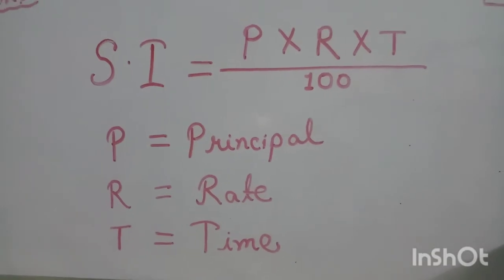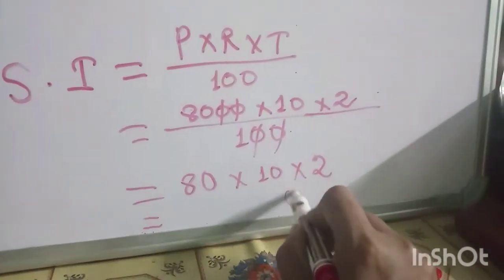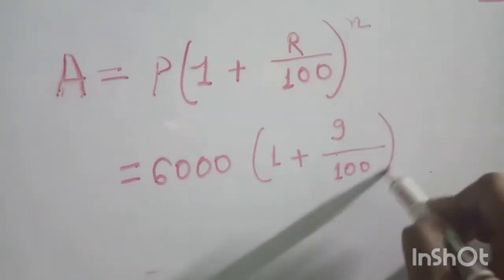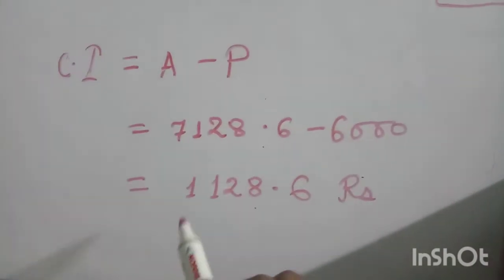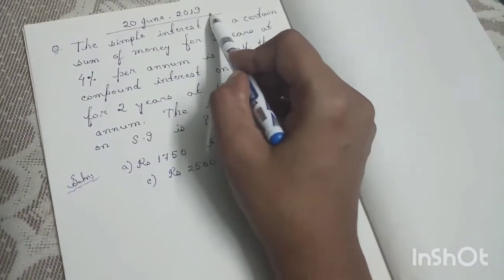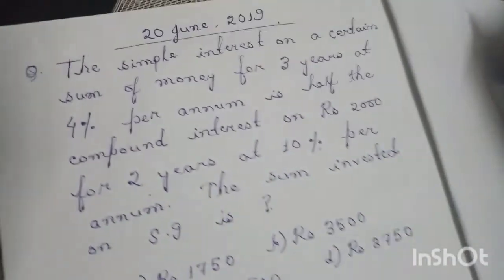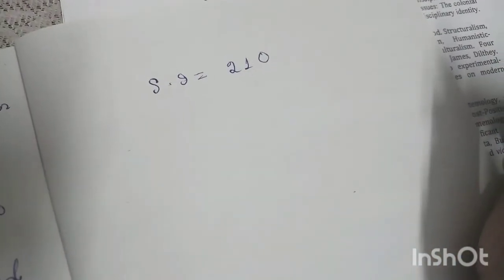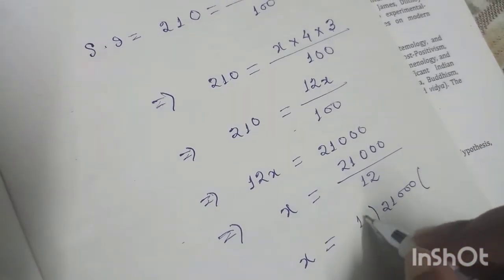Simple and Compound Interest | SOLVED QUESTION FROM 2019 UGC NET EXAM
Simple and Compound Interest | PAPER 1|UNIT 5| MATHEMATICAL REASONING